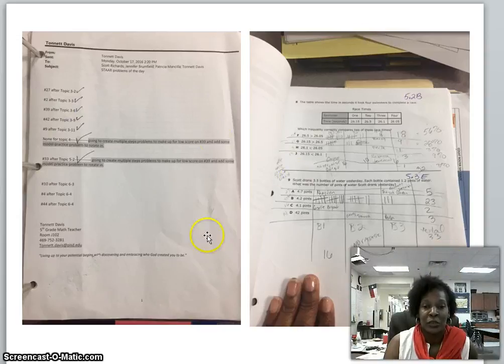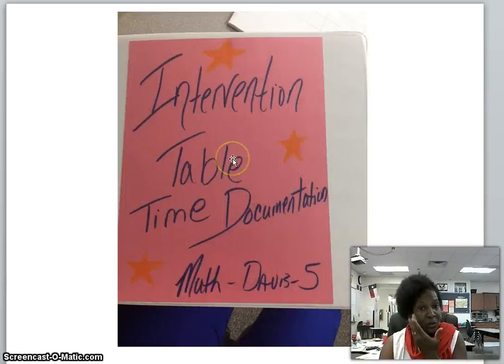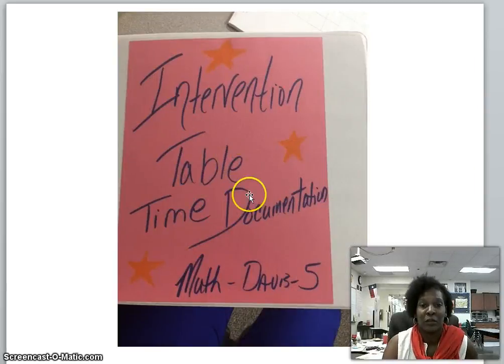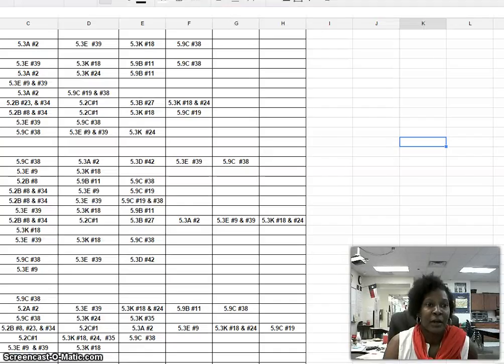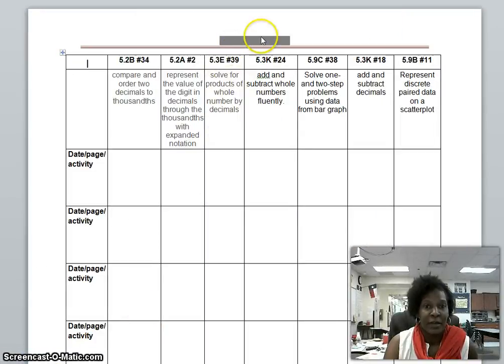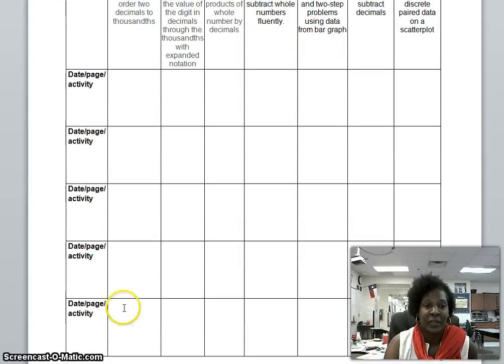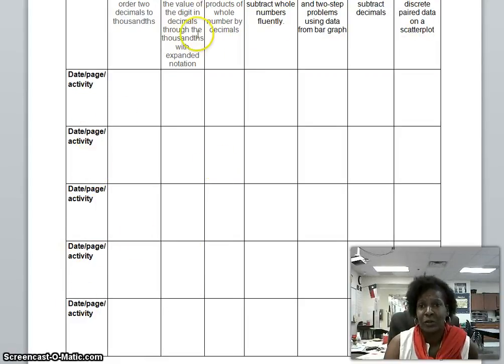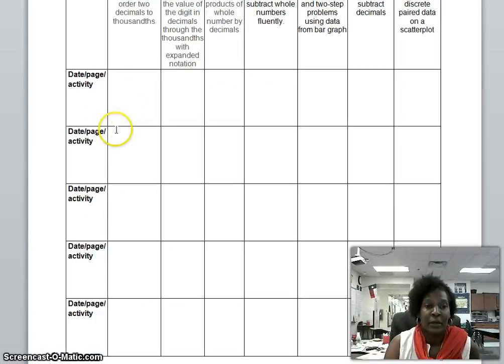How I use data TDavis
Individualizing intervention for students